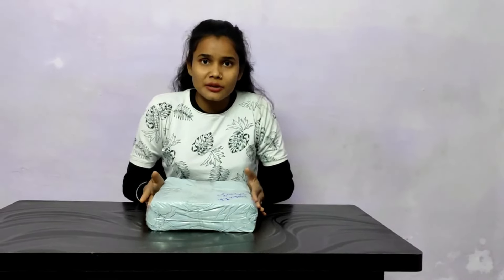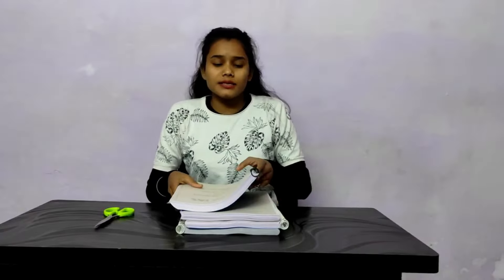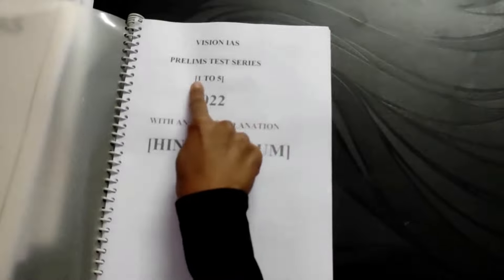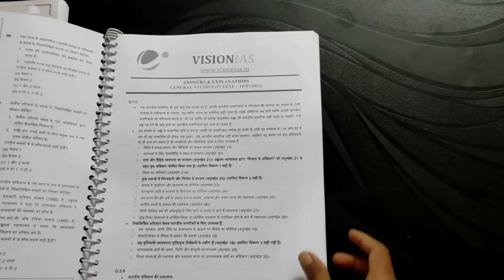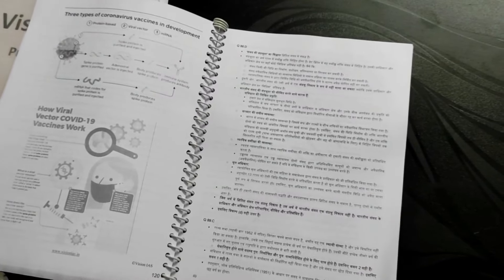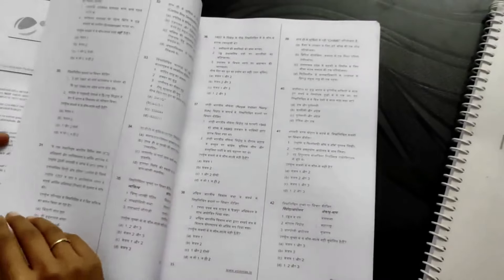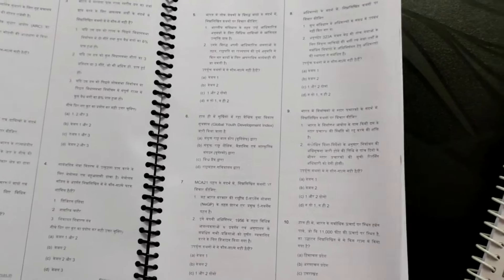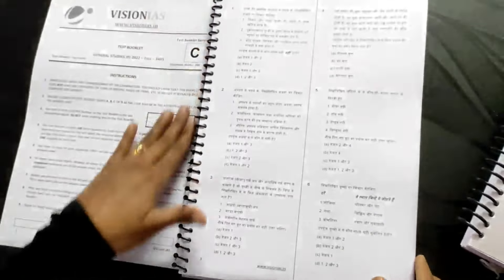Vision IAS Test Series 2022 (Review)🔥| Vision IAS Prelims 2022 Test Series| UPSC Best Test Series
For any Doubt Contact :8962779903,